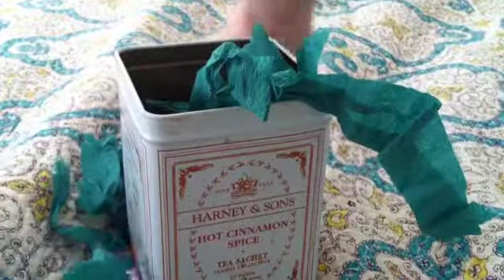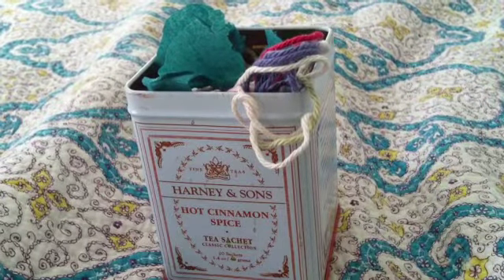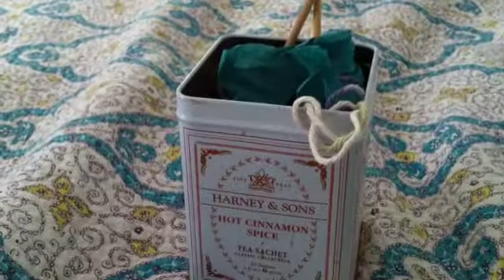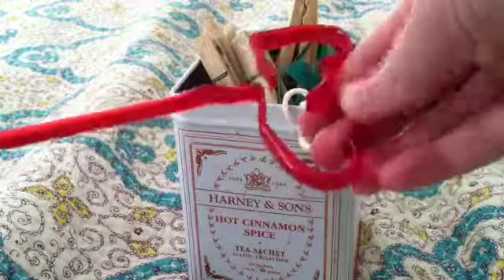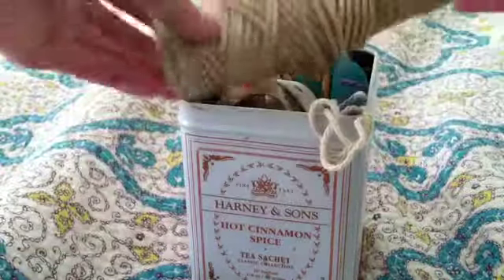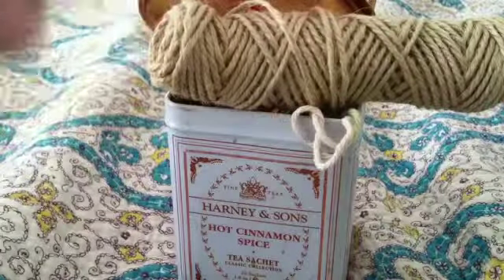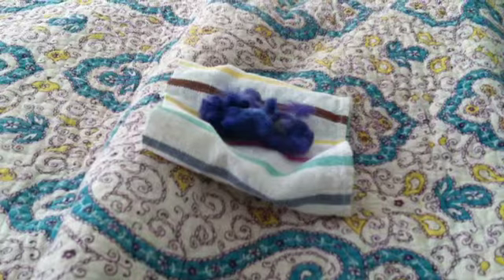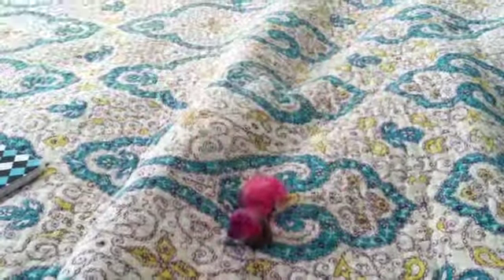3 DIYs easy ways to organize